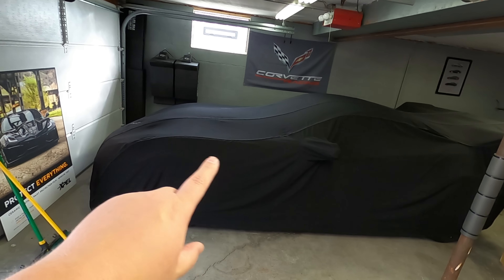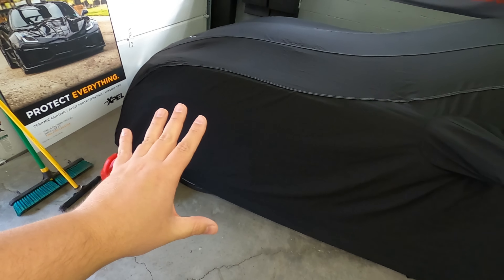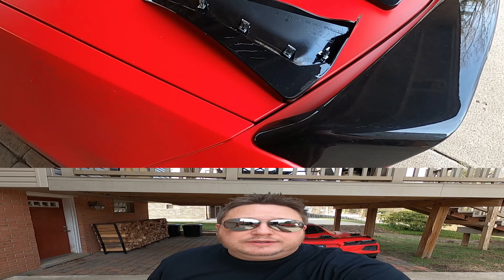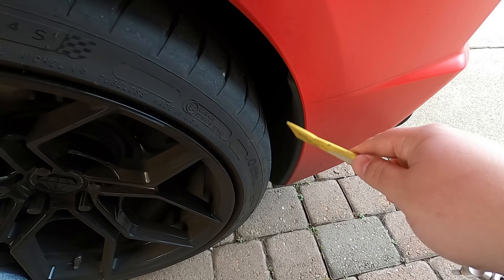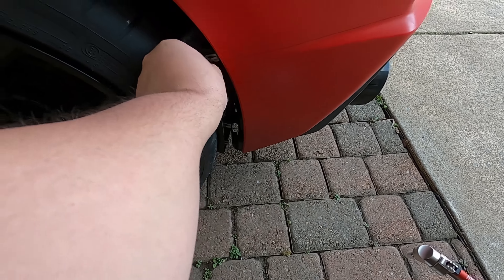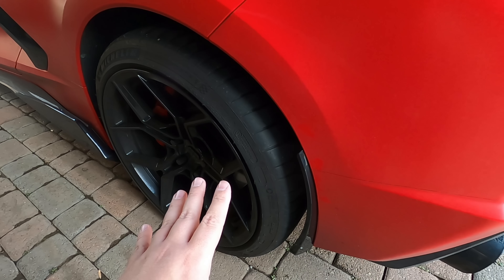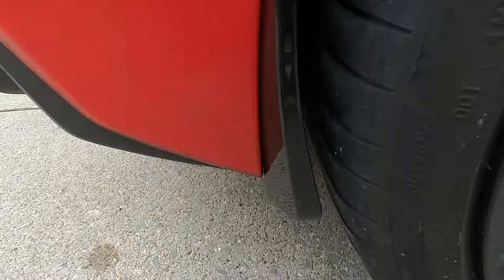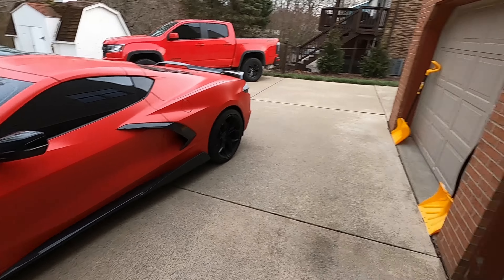BEST First MOD To Your C8 Corvette! STOP ROCK CHIPS! Extended Splash Guard Install!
5k LED license plate lights
5k LED cargo area lights
5% XPEL PRIME XR window tint